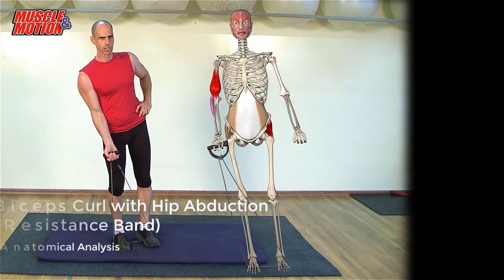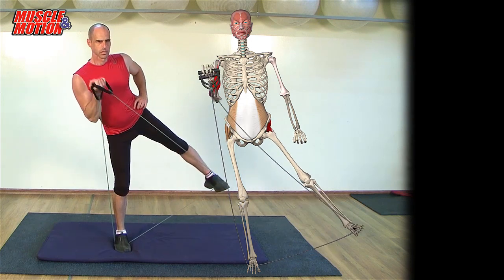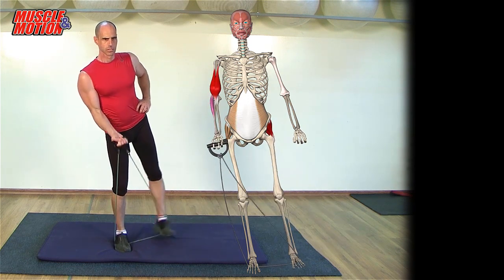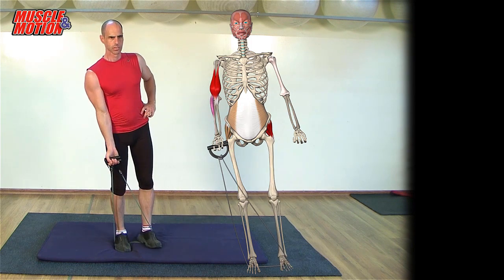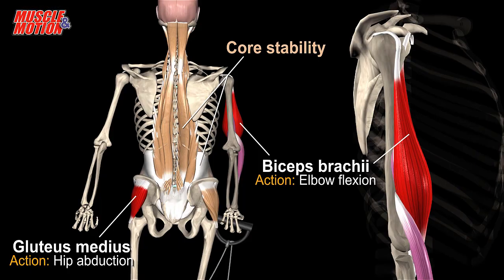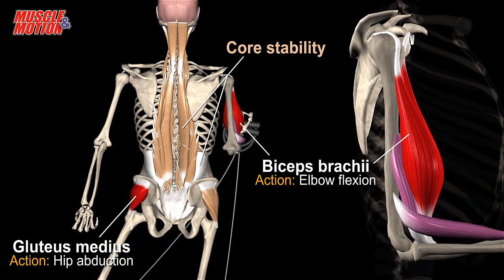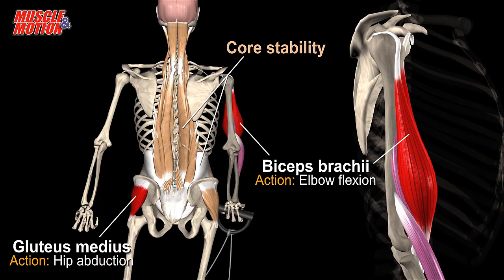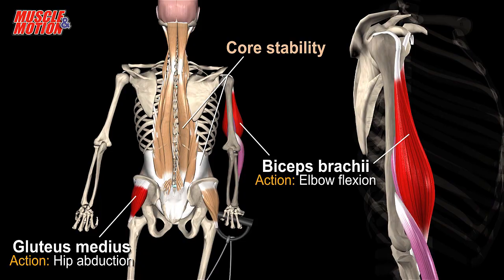Biceps Curl with Hip Abduction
A new exercise we uploaded to the Strength Training app, Biceps Curl with Hip Abduction using a Resistance Band.

The target muscles are the biceps brachii and gluteus medius (colored red).
The abdominals and other core muscles assist in maintaining normative curvatures.
The ability to stand on one leg is important.
Improving your balance can help improve sports performance.

In a standing position, place the band under the feet and hold the other end in one hand. Bend the elbow and at the same time abduct the opposite leg.

In addition to strengthening these muscles, an equally important aim is to strengthen the core muscles and improve balance.

Muscle and Motion's apps available for any movement professional looking to take his knowledge one step forward!